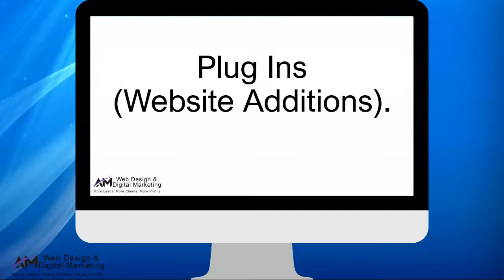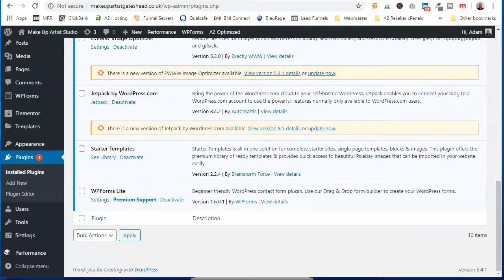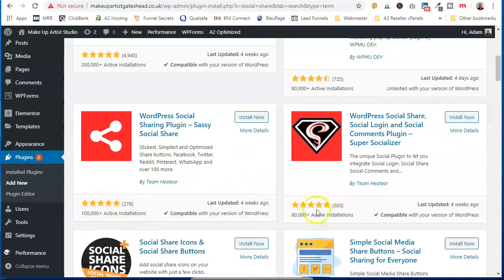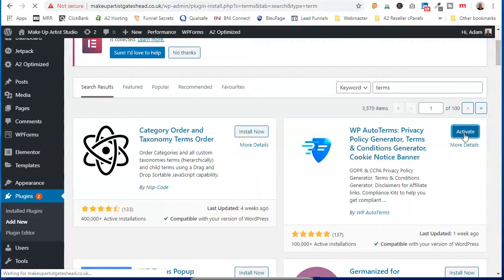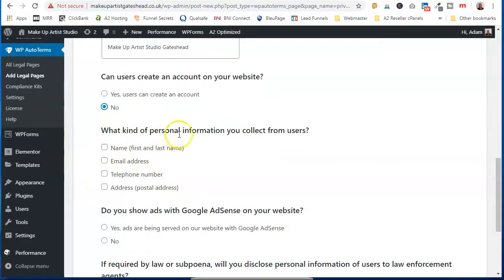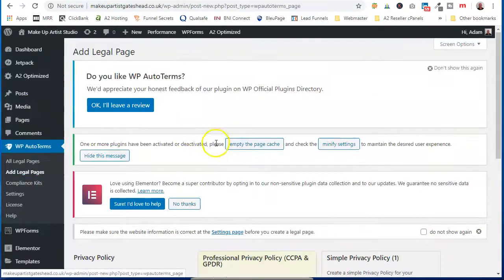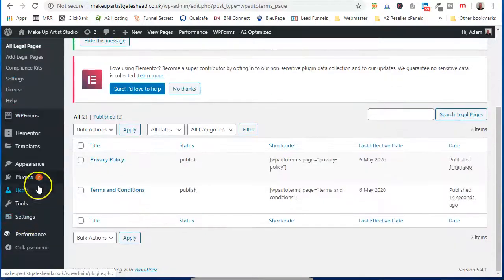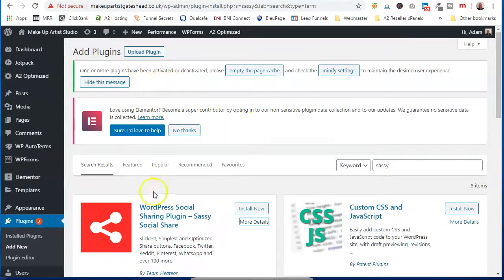Adding To Your Website With Plugins. The Little Extras That Add Functionality To Your Website.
Plugins are the little pieces of software that add additional functionality to your website, the most common ones that I use are Contact Form 7, Really Simple SSl, Yoast and Ultimate Elementor.

A majority of plugins are free and will provide exactly what you need for your website, however, most have a premium version that provides extra features but the choice is yours.